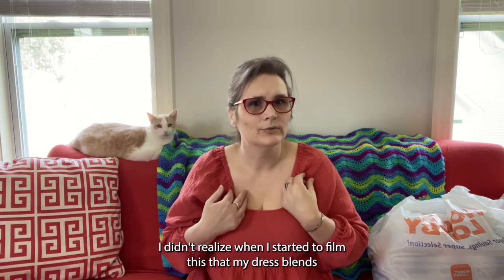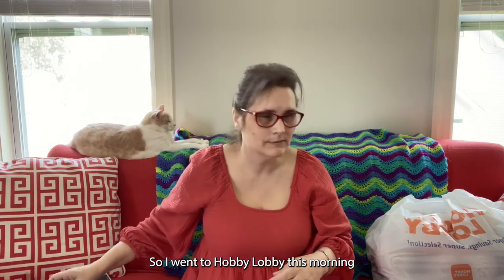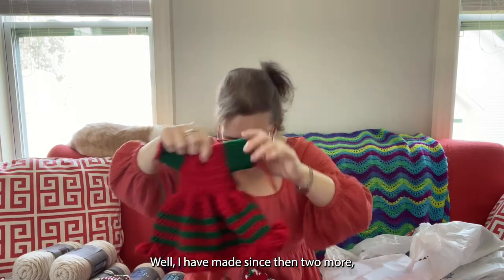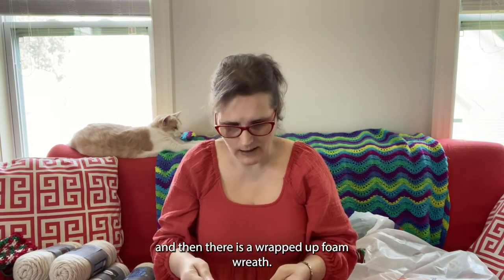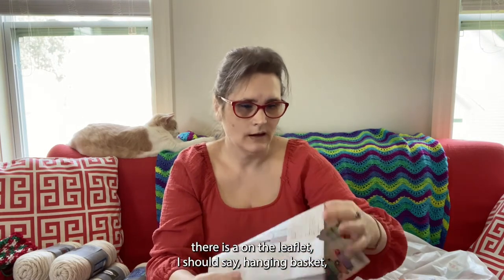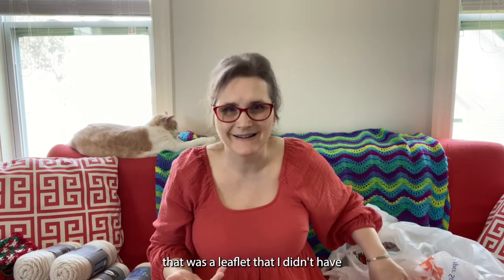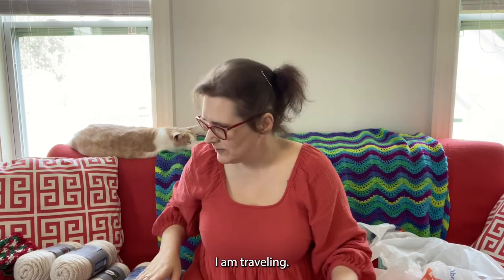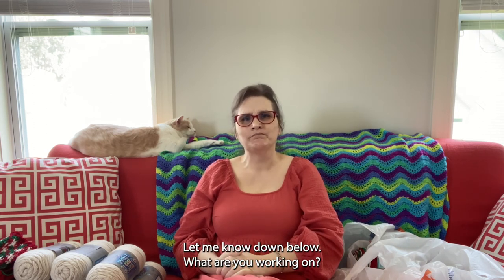Yarn Shopping for the Perfect Wedding Afghan (and a pattern flip through)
I found the perfect pattern for a wedding gift, but needed to buy yarn. Join me for a small

I also added some footage at the end showing some of their new leaflet/pamphlets with free patterns.